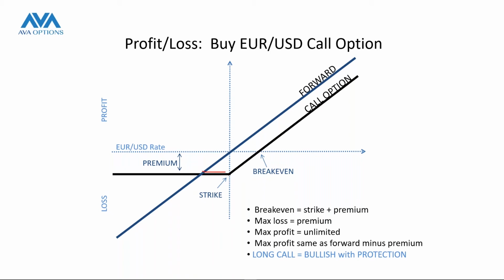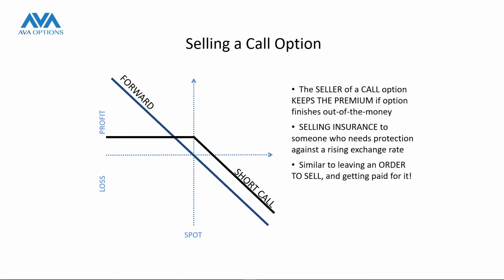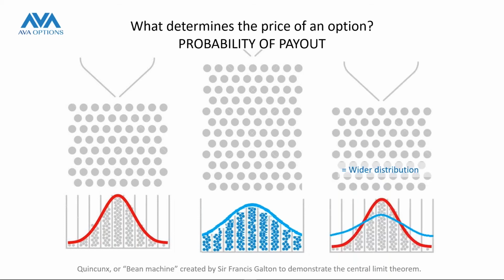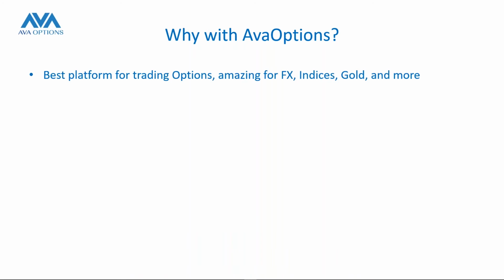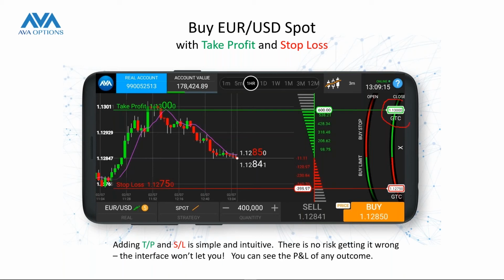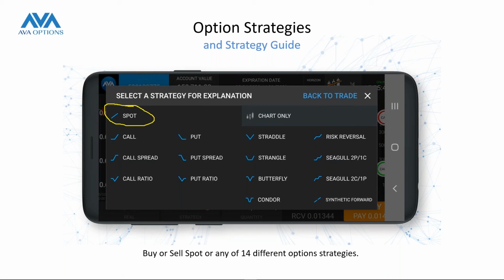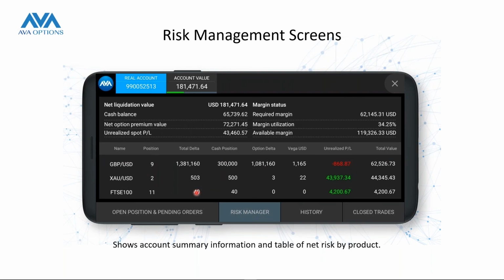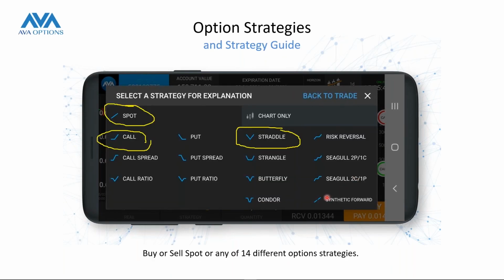07.08.2020 AvaOptions Webinar | Why, What and How